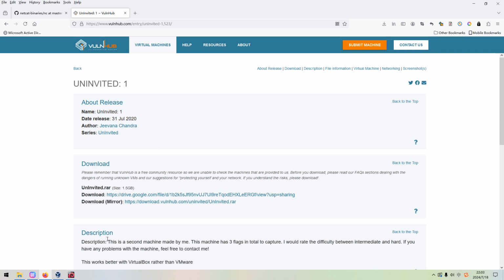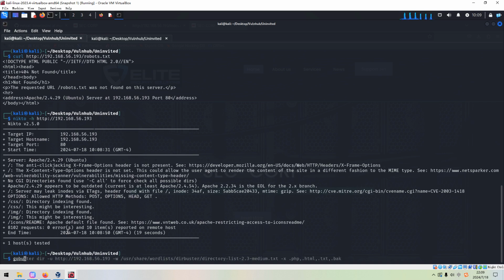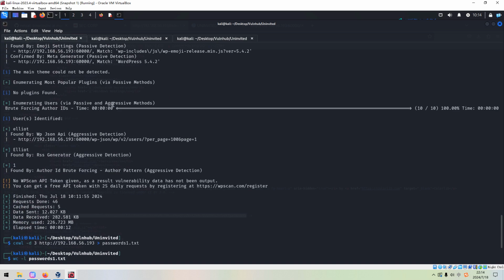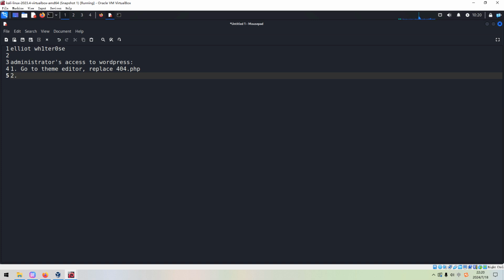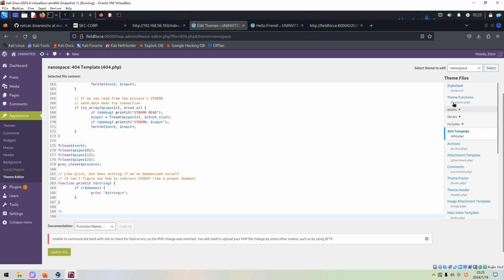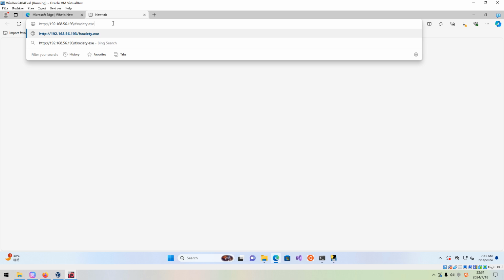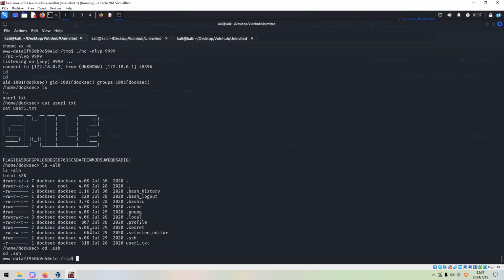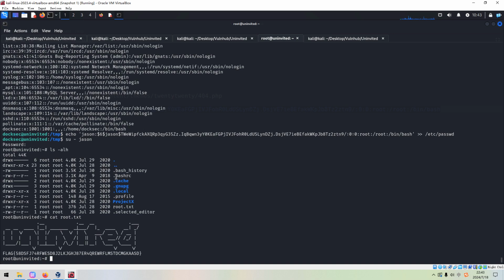Cyber Security | Ethical Hacking | Pentesting Lab | Vulnhub | Walkthrough | Uninvited 1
Tips:
1. A new technique to upload web-shell to WordPress.